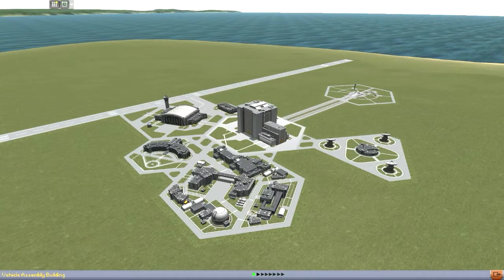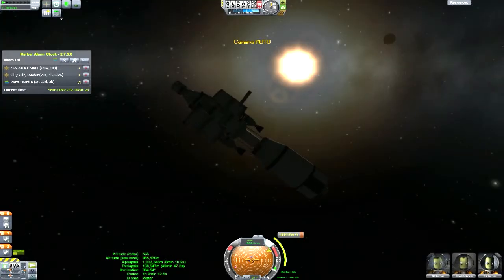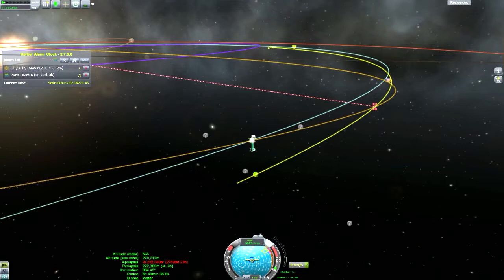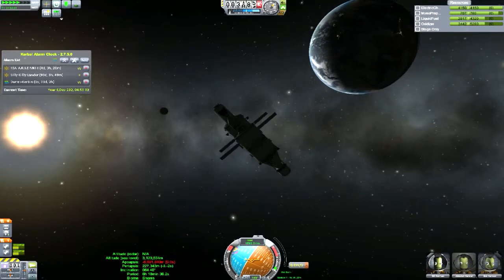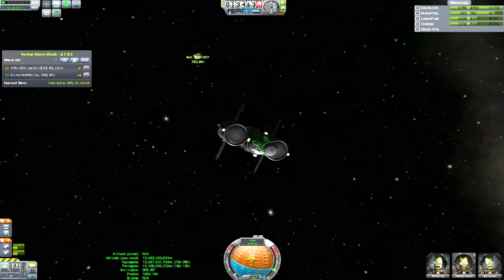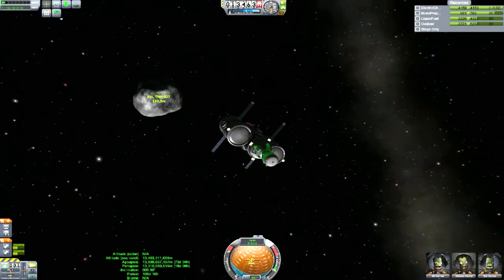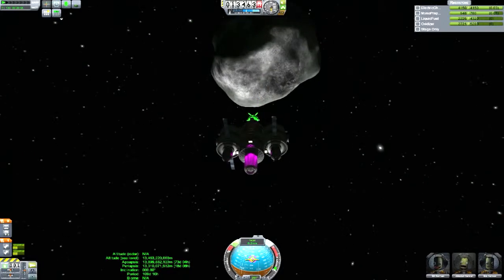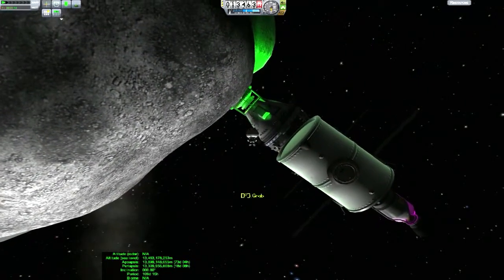KSP Career mode The Beginnings of science! Part 38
After the rove-boat mission KSA has found something very threatening in the space near Kerbin, something that could destory a large area of the planet.  With that Bill,Bob and Jebediah have been launched in hopes that they can do something about it.

Mod List:
Aviation Lights V3.6

KData (Though not sure if this will be active anymore once SpacePort closes)

This video contains video content of the game Kerbal Space Program. I do tutorials and other video commentaries. I have gotten written permission by the game creators to publish episodes of the "Let's Play" series I do, and to monetize each episode. Also does it literally state on 'Kerbal Space Program's' FAQ that I am allowed to monetize my Youtube video's containg their content. I reserve no further rights.